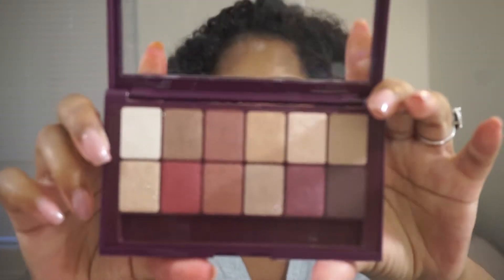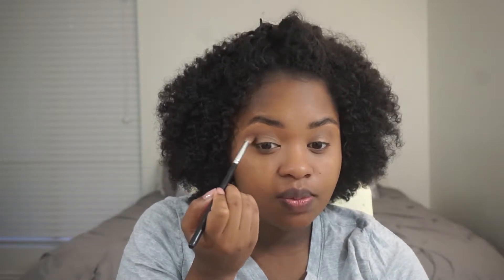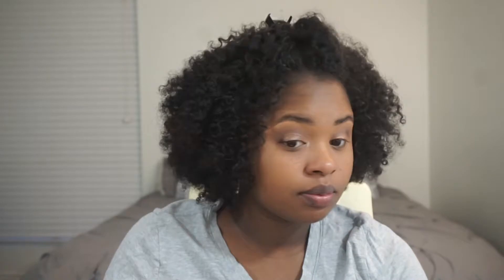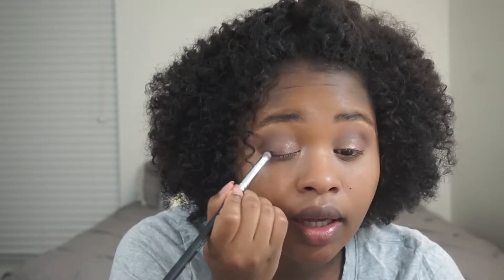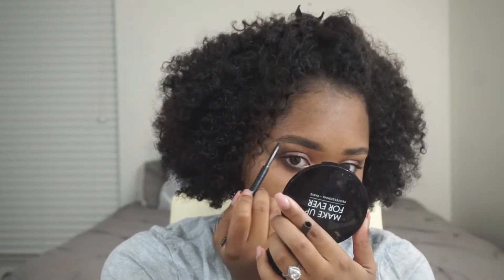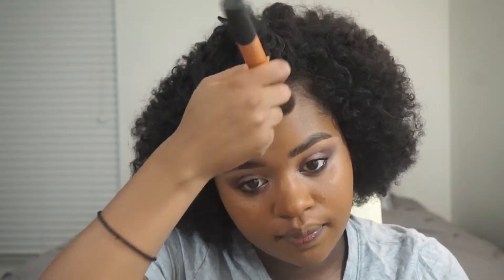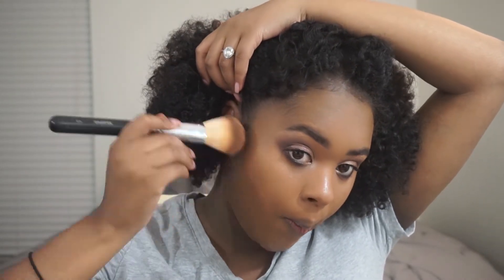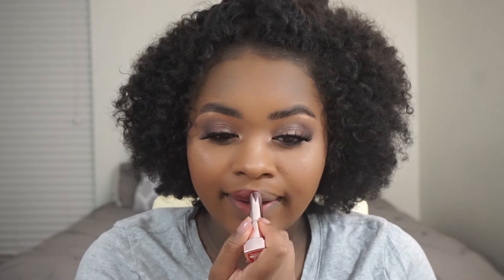ONE BRAND HOLIDAY GLAM| MAYBELLINE BURGUNDY BAR PALETTE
Hey Loves,

I wanted to do an affordable makeup review for you guys! Maybelline has always been one of my favorite brands so I wanted to give this palette a try! This is a honest review

XoXo
-Ray